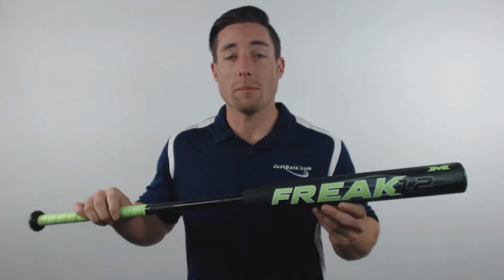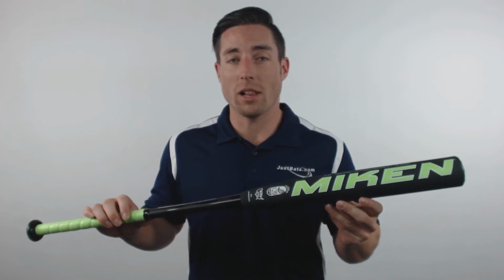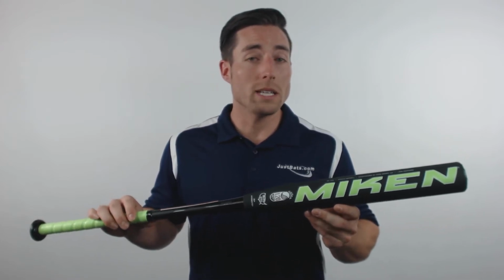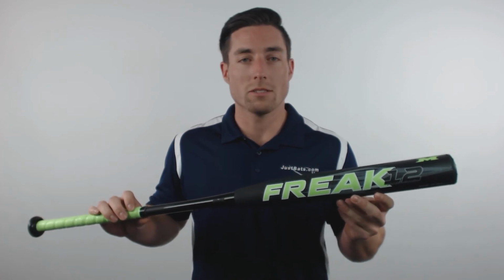Miken Freak Black 12 Maxload USSSA Slow Pitch Softball Bat: FB12MU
Our main goal, at JustBats.com, is to make your shopping experience the best possible. Give us a call at our toll-free number below or shoot us an email at the address below. We strive to be on top of our game, so you can be on top of yours. Check us out today at JustBats.com.